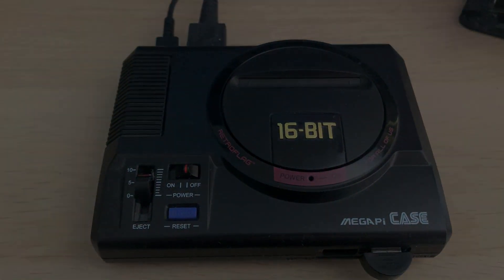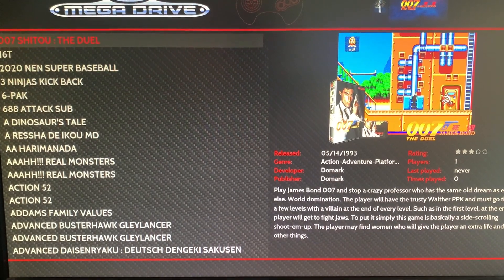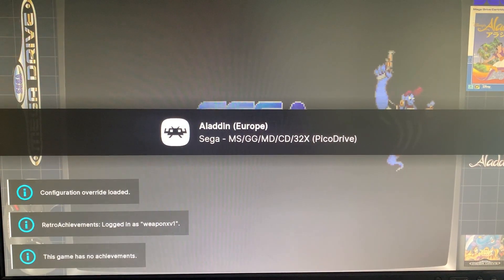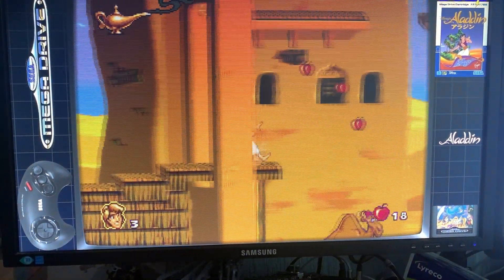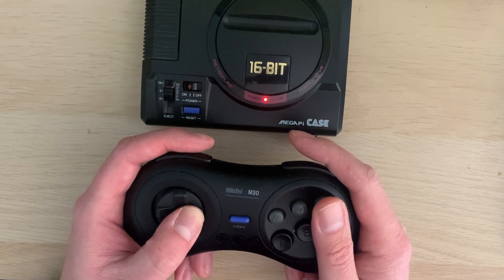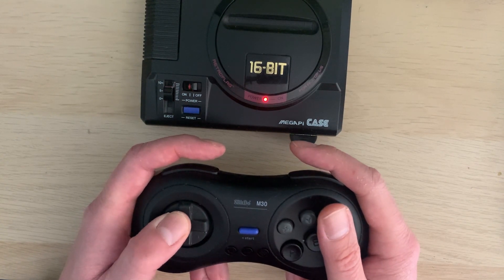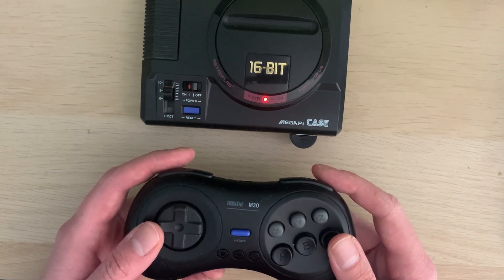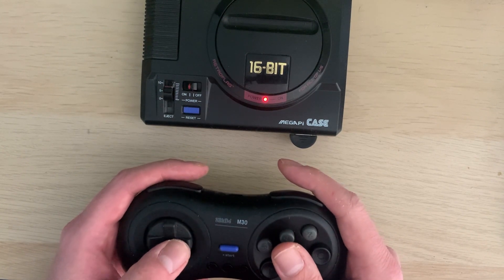Mega Pi: 3 Years On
A quick look at my beloved Mega Pi. I've had it for three years now, so have had plenty of time to test it out and tinker with bits and pieces. I also have a quick look at the 8BitDo M30 pad, which I love.

Mega Pi Case

M30 Controller